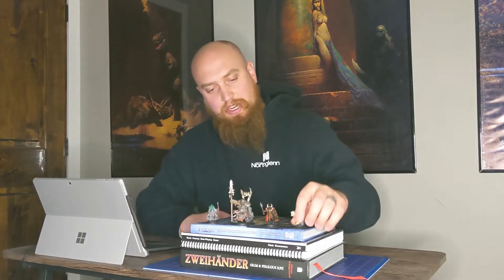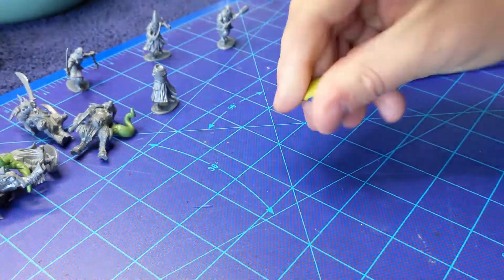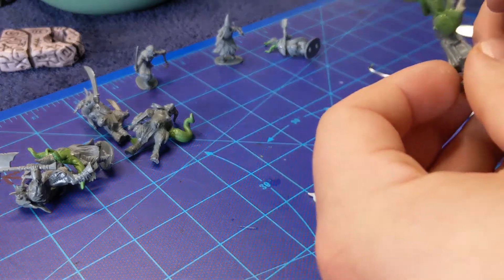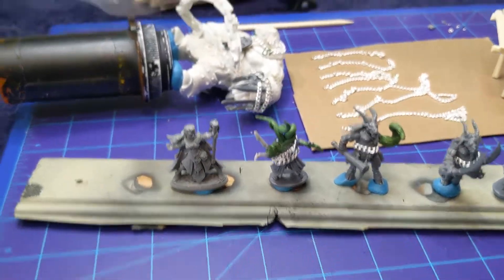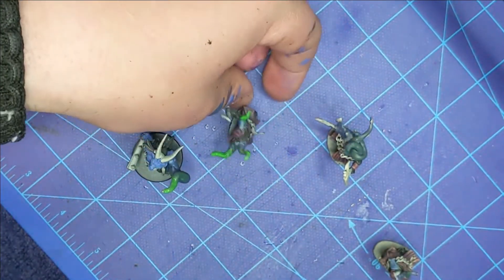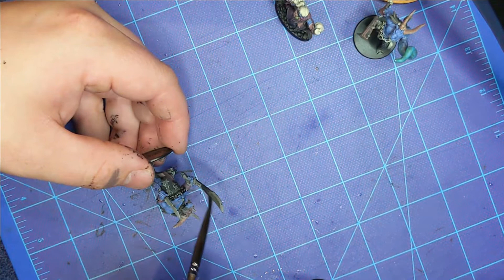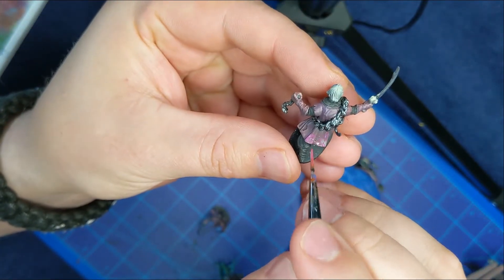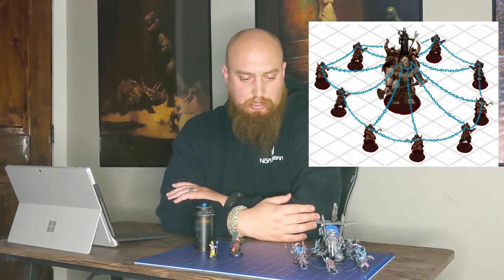The Reaver Mage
Enjoy the first ever video for Atomic OSR, as I create an especially deadly encounter for your TTRPG, and build and paint a collection of custom miniatures to go with it!